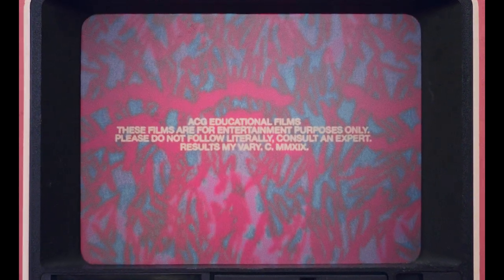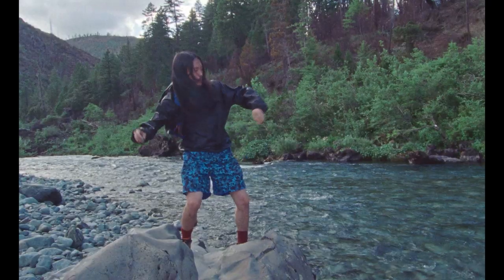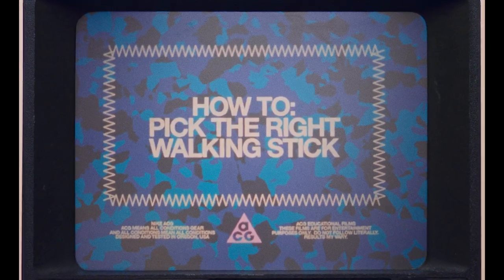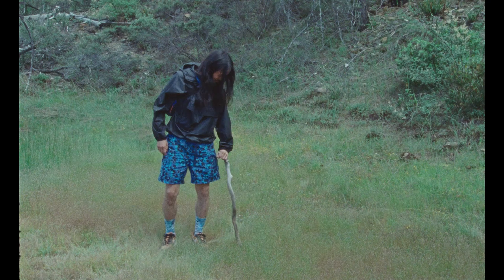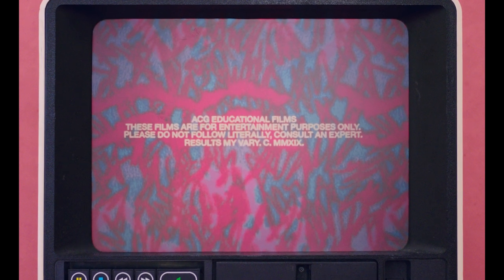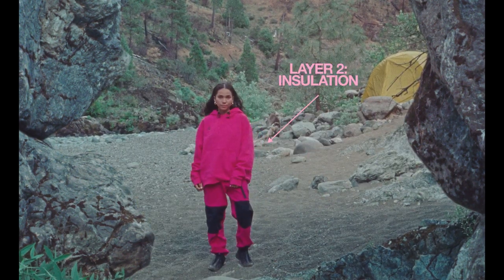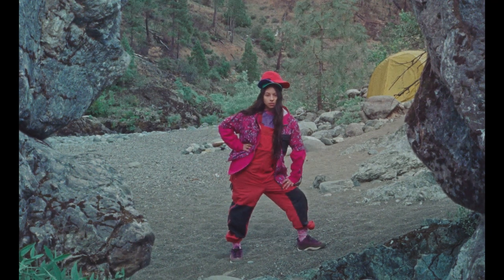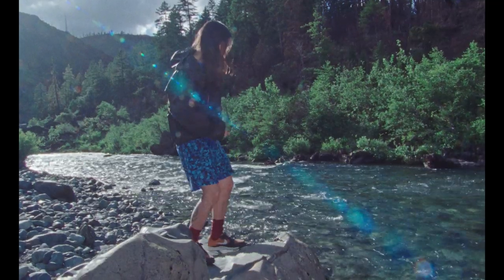ACG Presents: An Impractical Guide to Camping and the Outdoors | Nike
Welcome to the World of ACG, where the wilderness is your friend. In this video you’ll learn how to pick the right walking stick, how to layer for sleeping under the stars, and most importantly how to have fun with your friends in the outdoors.

All Conditions Gear—Designed and Tested in Oregon.